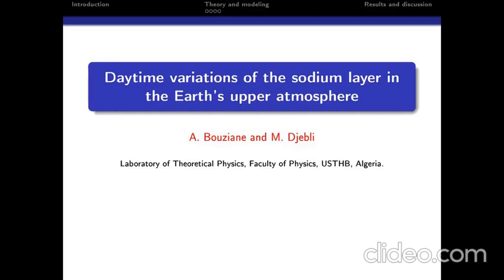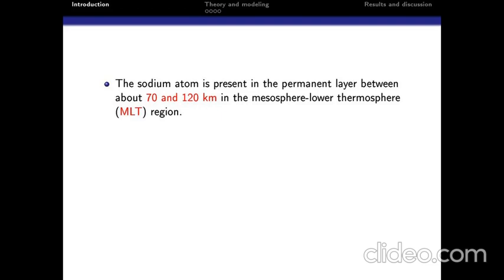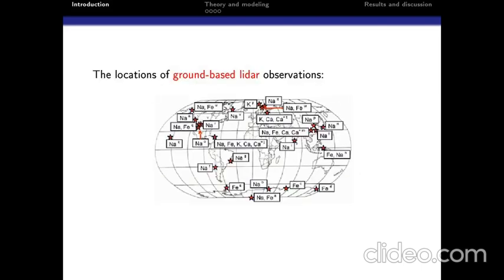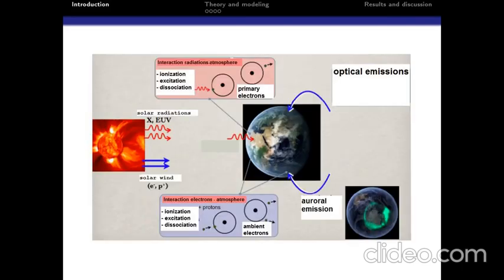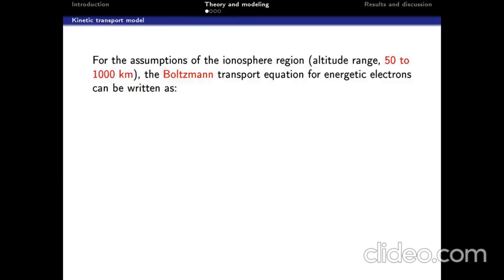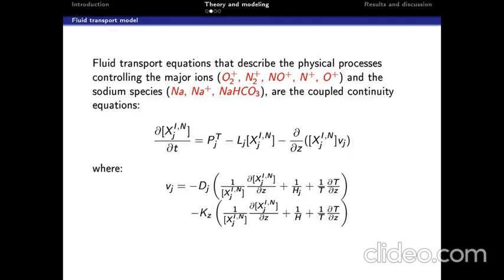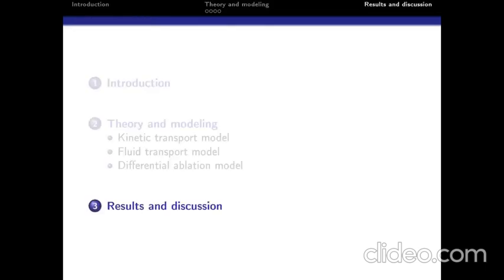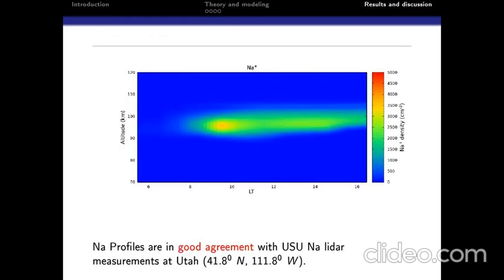Bouziane A SEAM21 OUARGLA TOPIC Plasma Physique and Modeling